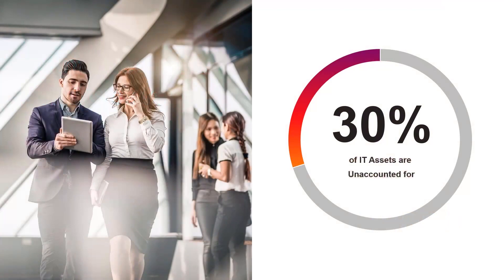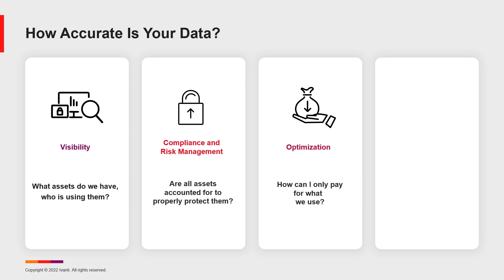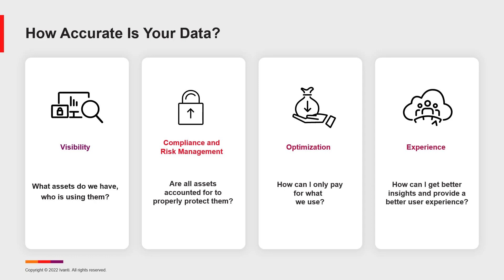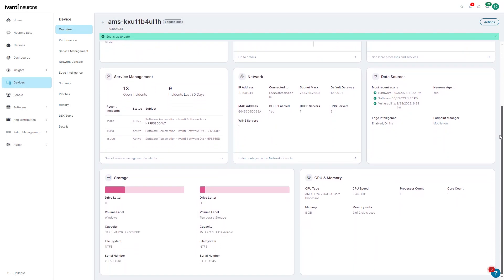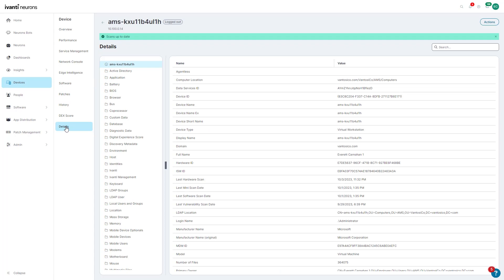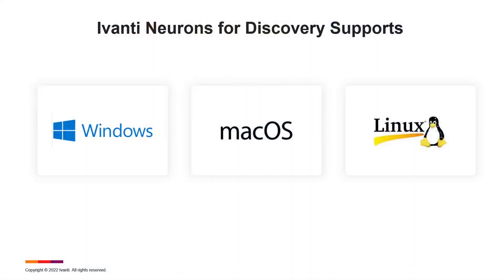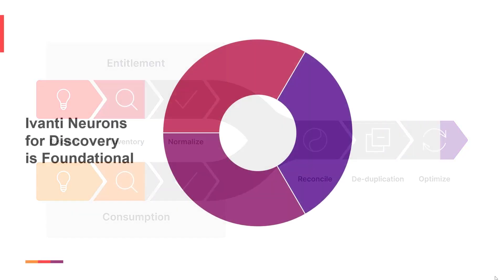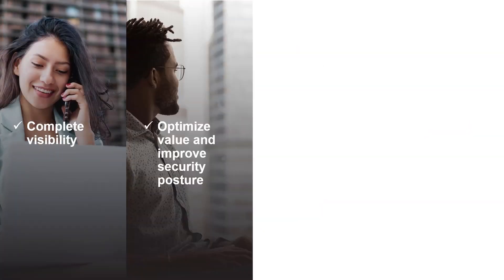Ivanti Neurons for Discovery Demo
🔒 Security for the Everywhere Workplace